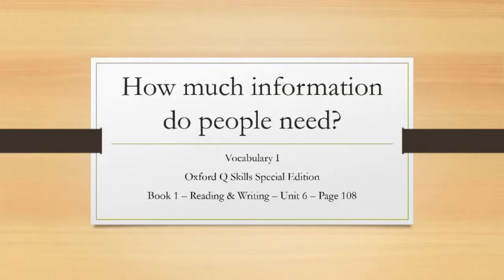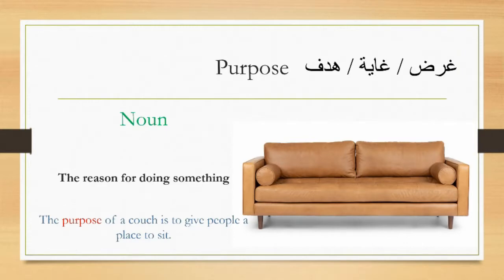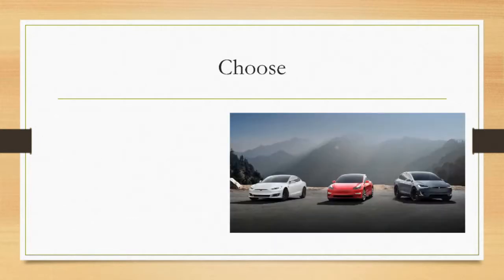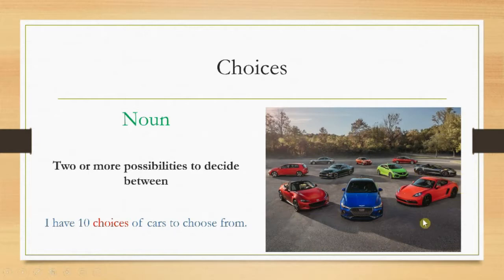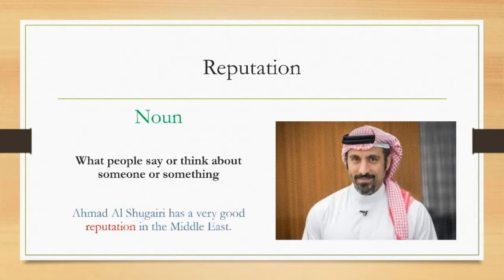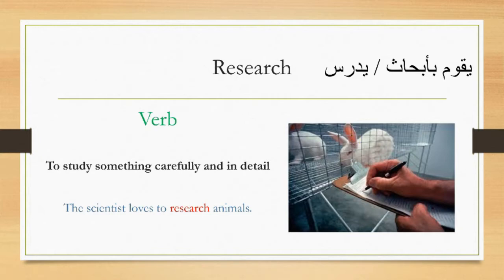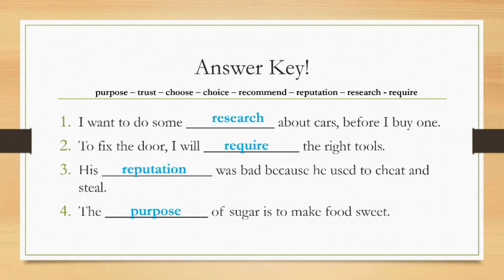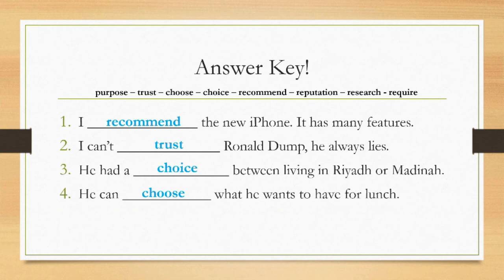B1RW Unit 6 Page 108 (Vocabulary I) Purpose, trust, choose, choices, recommend, reputation,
In this video we explore the new vocabulary learned